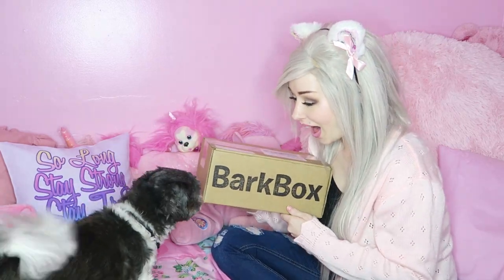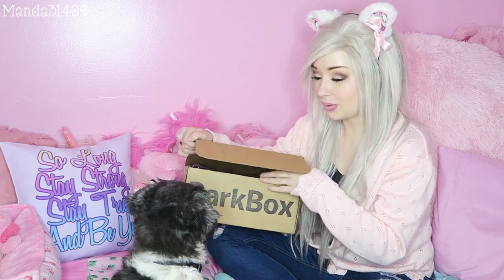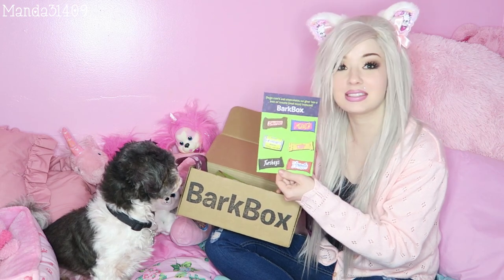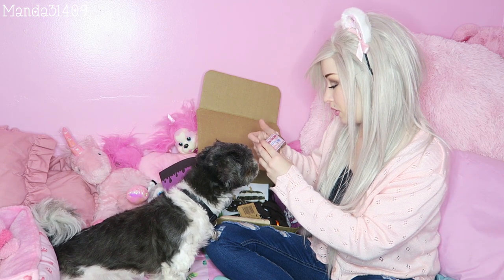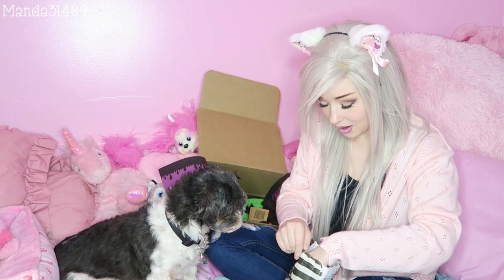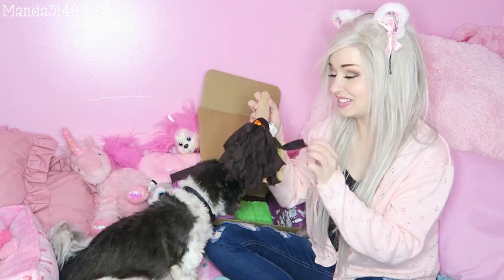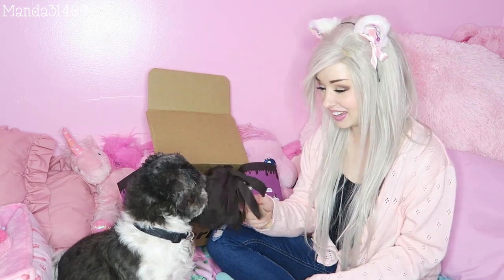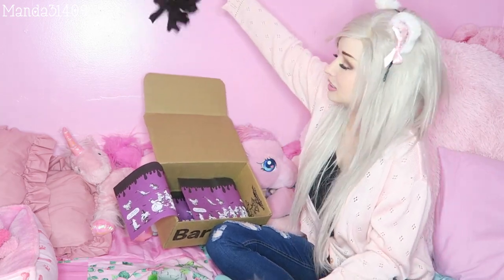Halloween BarkBox!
WANT A FREE BARKBOX?!
AND! If you use my link, I get a free box as well. HOWEVER, I WILL BE DONATING EACH FREE BOX I EARN TO A SHELTER PUP IN NEED!

Woof woof! Time to unbox Rebel's Halloween BarkBox! BarkBox is a monthly subscription service for your dog! It includes fun toys and yummy, healthy treats for your happy lil pup! Rebel really liked it! Especially the squeaky toys! Have you guys tried out BarkBox before? And did your pupper like it? I think I'll spoil Rebel with another BarkBox! So look forward to another unboxing next month!

Vlog Channel:
Periscope: @Manda31409

♥FILMING/VIDEO INFO♥
•Camera:
Canon Powershot G7x
•Lighting:
45W Fluorescent 14" Ring Light